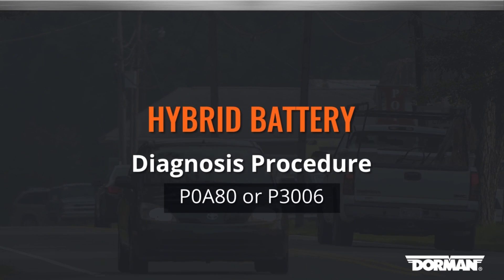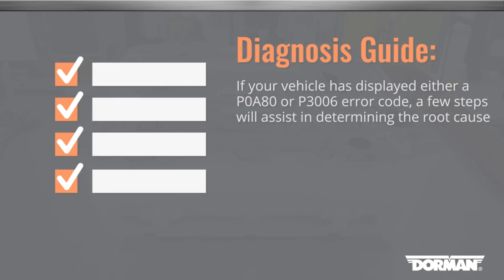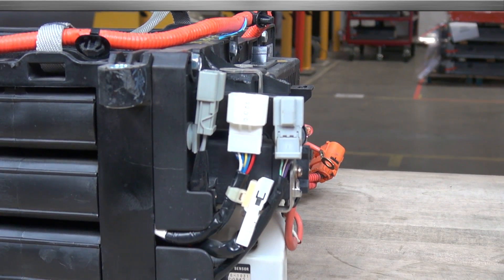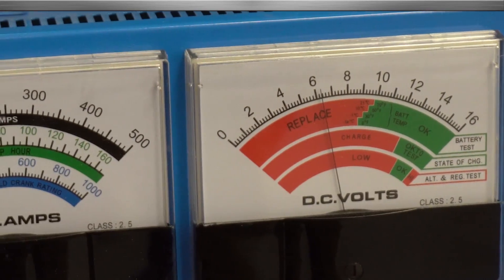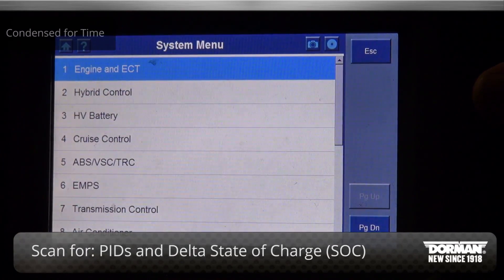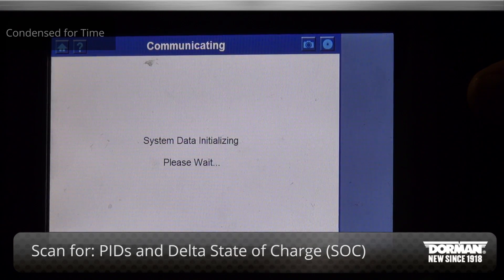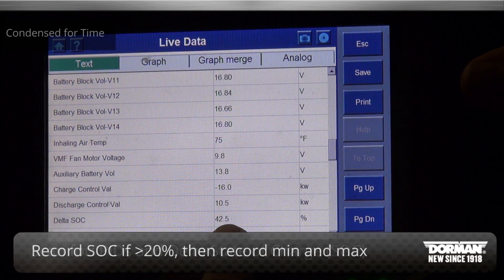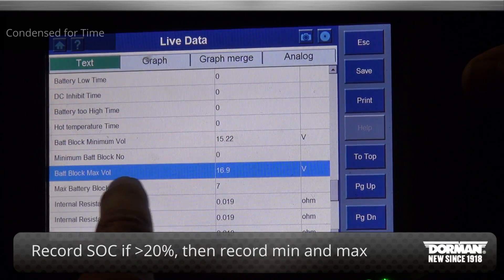How to Diagnose if Your 12 Volt Battery is Causing a Problem With Hybrid System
Hybrid Batteries with one of the following codes is caused by a weak or undercharged secondary (12 volt) battery. Simple steps using a scan tool will help to solve the issue.

Codes: P0A80, P3006, P0AF8, P0AFA, P0AE1, P0AE6, P0AE7